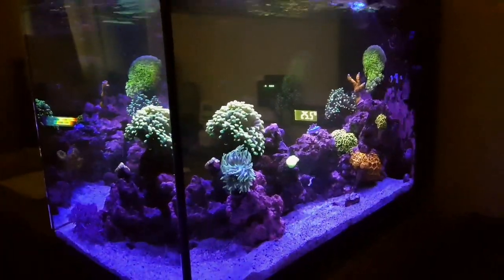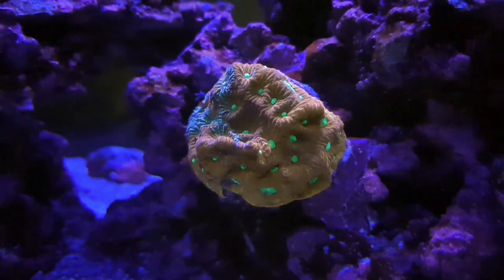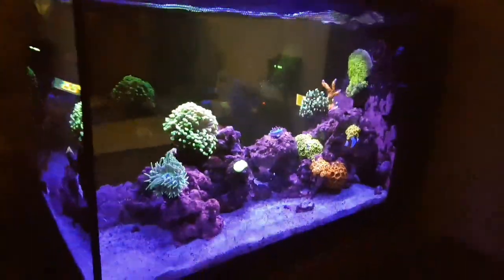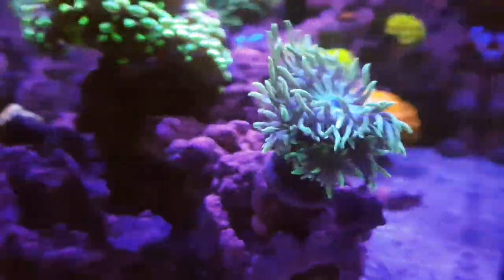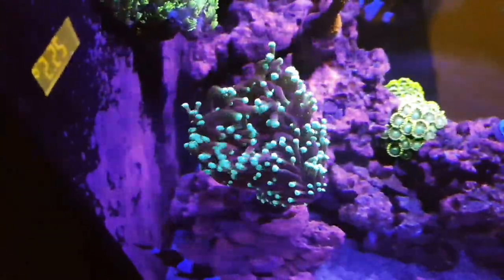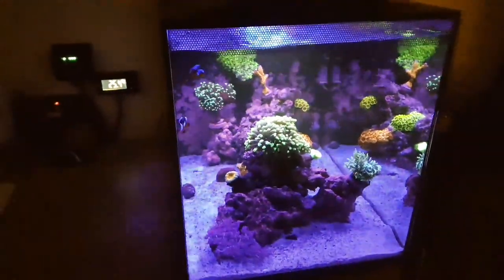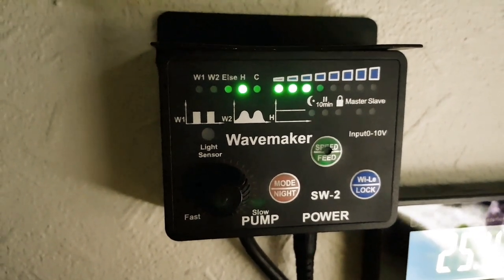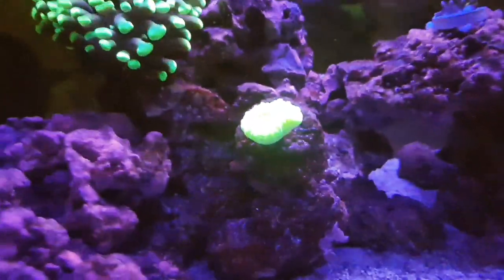Nano reef tank update - new coral | Fluval Evo 13.5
My nano reef tank update:
Corals:
green star polyps
pulse coral
torch Euphyllia
hammer Euphyllia
pink histerix
war coral
candy cane
duncan coral
zoanthids
acan